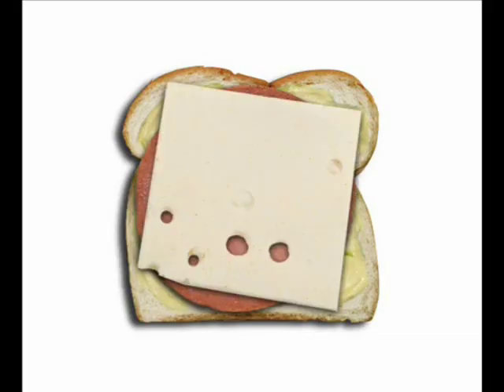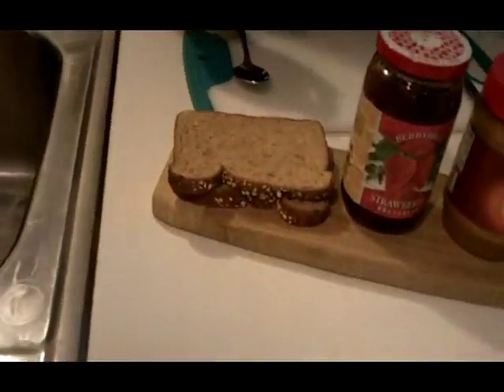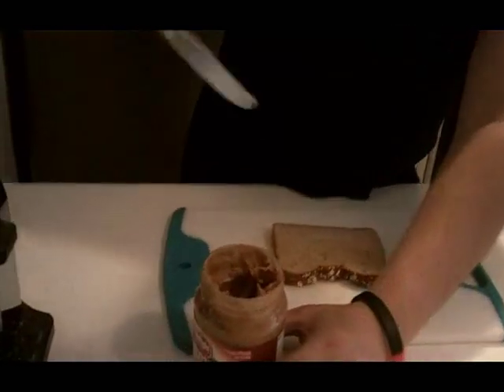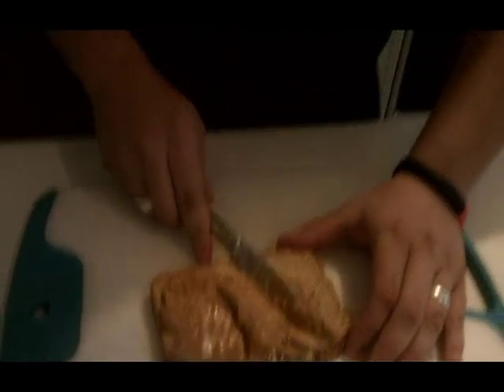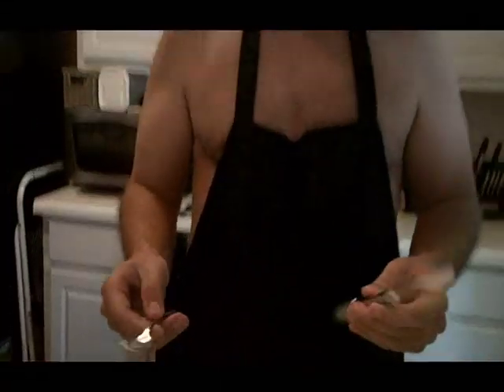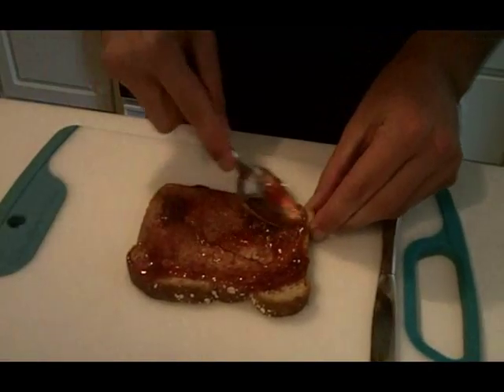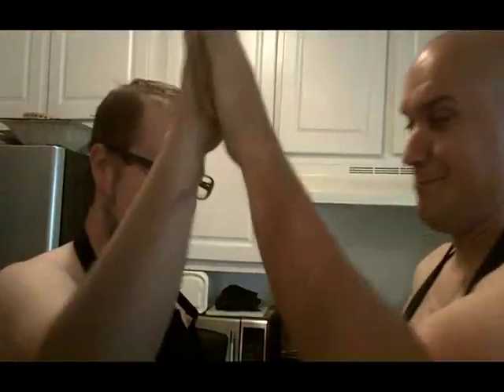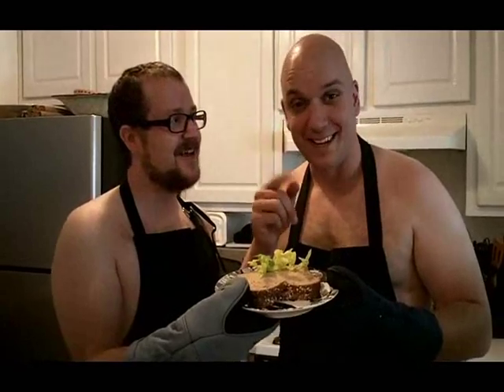PB&J on 12 Grain!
Two naked men make one delicious sandwich. In our premiere episode of our instructional cooking web series we embark on the challenging yet rewarding peanut butter and jelly sandwich on multi-grain bread.

Dos hombres desnudos hacer un delicioso sándwich. En nuestro primer episodio de nuestra serie de instrucción web de cocina que se embarcan en la difícil pero gratificante mantequilla de maní y jalea en pan integral.

Dois homens nus fazer um delicioso sanduíche. Em nosso primeiro episódio da nossa série de instrução cozinhar web Entramos na desafiador ainda a manteiga de amendoim gratificante e sanduíche de geléia no pão multi-grão.

Por favor, assine o nosso canal no YouTube, assim como "como" nós na nossa facebook.com / tnmmas

Deux hommes nus faire un délicieux sandwich. Dans notre premier épisode de notre série de cuisson web pédagogique nous nous embarquons sur le difficile mais enrichissant au beurre d'arachide et de gelée de sandwich sur pain multigrains.

Due uomini nudi fare un delizioso panino. Nella nostra prima puntata della nostra serie di istruzioni da Internet cucina ci imbarchiamo sul impegnativo ma gratificante burro di arachidi e gelatina sandwich di pane ai cereali.

二つの裸の男性が1つのおいしいサンドイッチを作る。我々の指導調理のWebシリーズの私達のプレミアエピソードでは、我々はまだやりがいのあるピーナッツバターとマルチ粒パンにジャムのサンドイッチに挑戦に乗り出す。

だけでなく、当社のfacebook.com/ tnmmas私たちに"のような"としての動画チャンネルにサブスクライブしてください

두 벗은 남자 하나 맛있는 샌드위치를 만들어. 우리의 교육 조리 웹 시리즈 우리의 프리미어 에피소드에서는 우리는 아직 보람있는 땅콩 버터와 멀티 곡물 빵에 젤리 샌드위치 도전에 착수.

뿐만 아니라 우리의 facebook.com / tnmmas 우리 "처럼"우리의 YouTube 채널에 등록하십시오